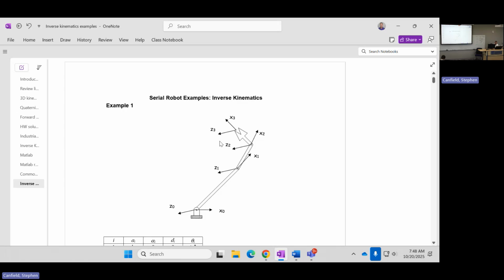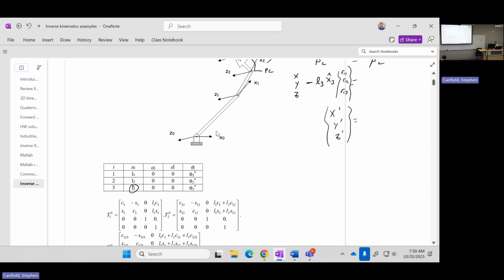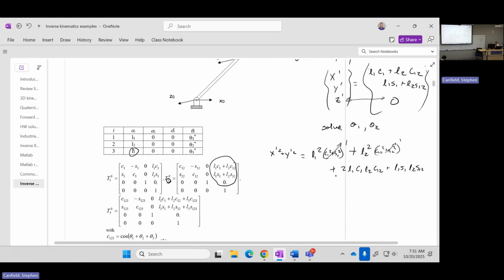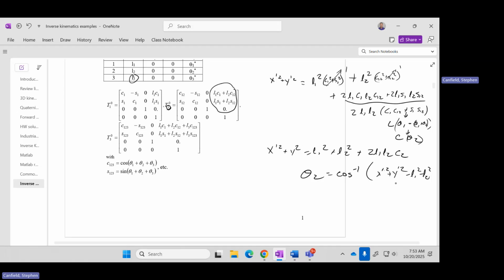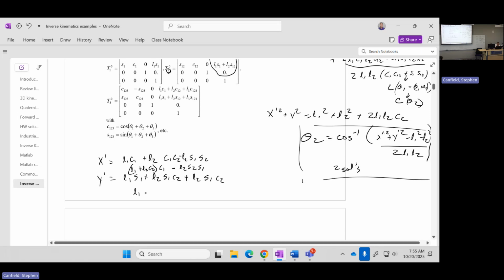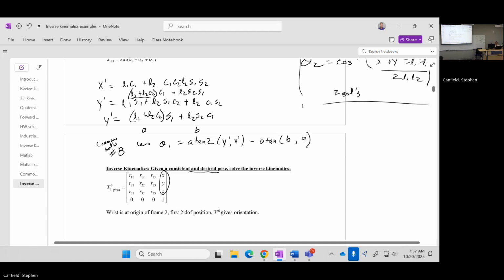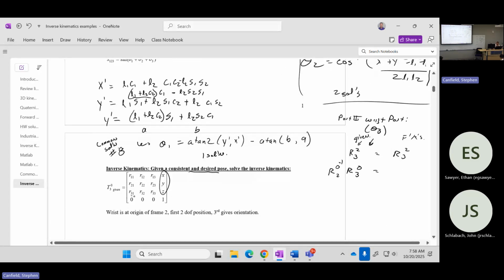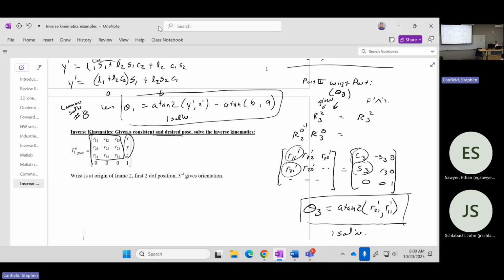Inverse Kinematics example 3dof planar robot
Inverse kinematics solution to 3DOF planar robot